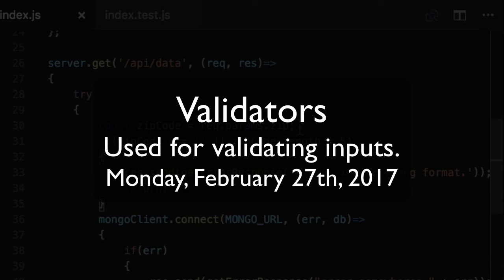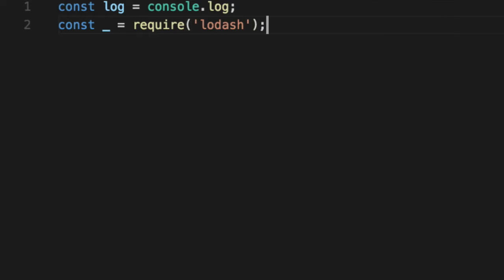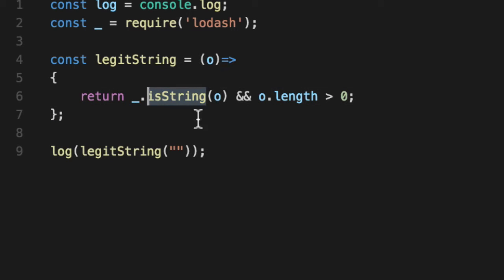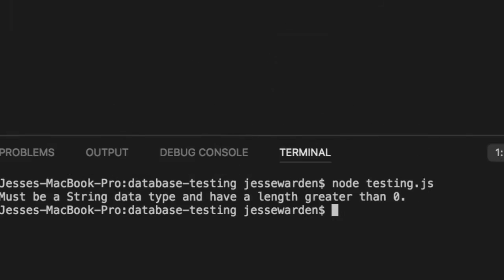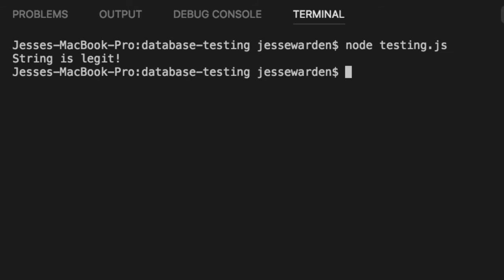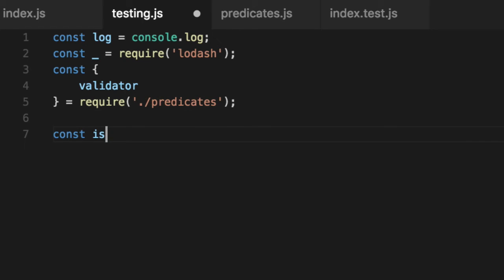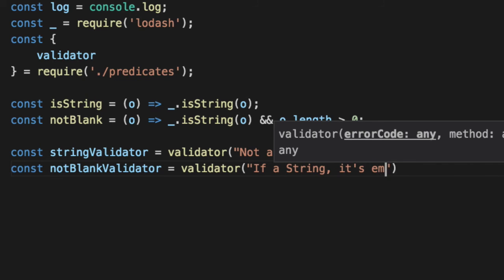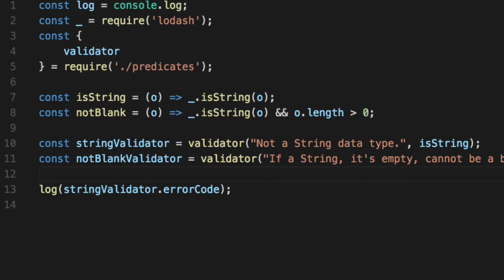Validators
We create simple string validators ourselves, then I show you can wrap that in a pure function. When those predicates return false, instead of guessing why it failed, you actually have the function embedded why it’ll fail.